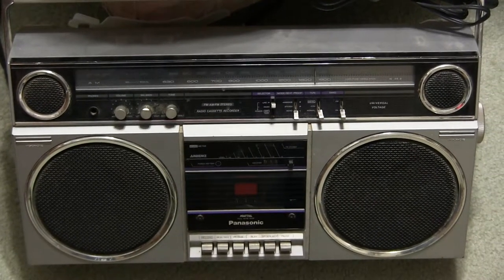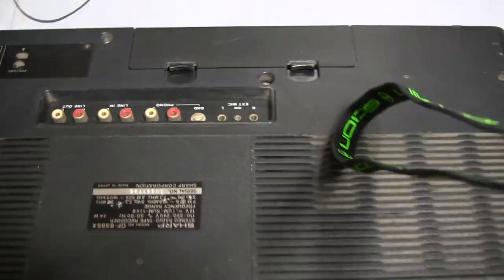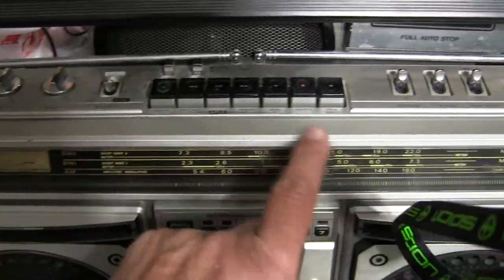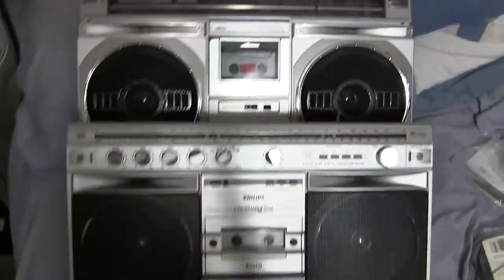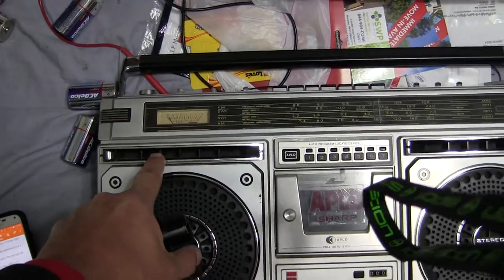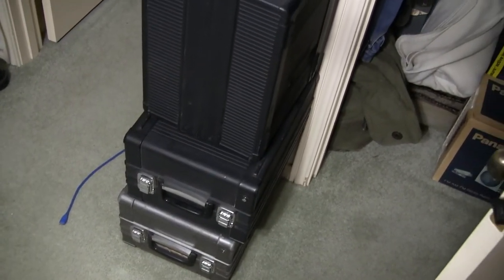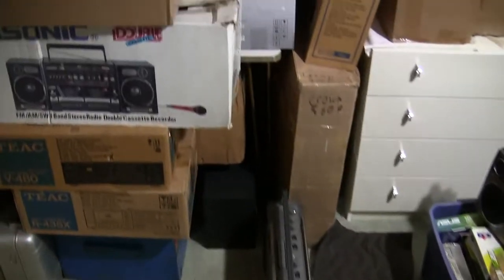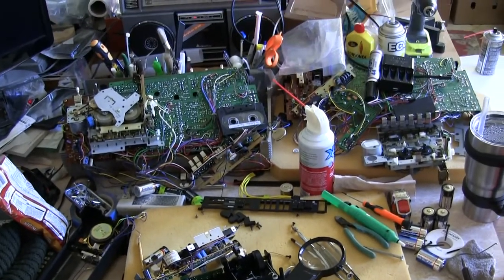Sharp GF-8585 preview + what is in your closet room work area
00006 Sharp GF-8585 preview + what is in your closet room work area